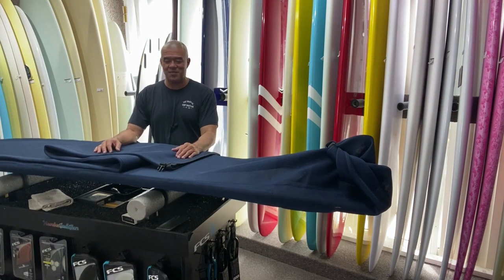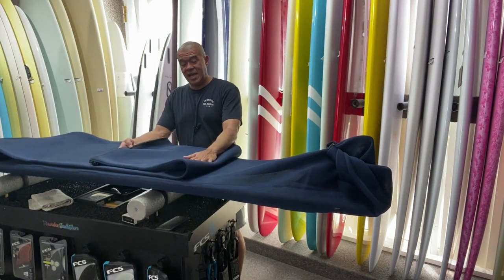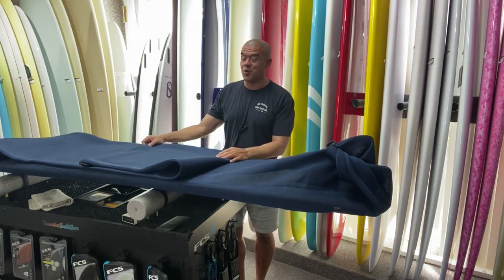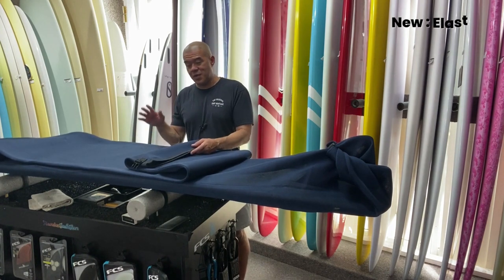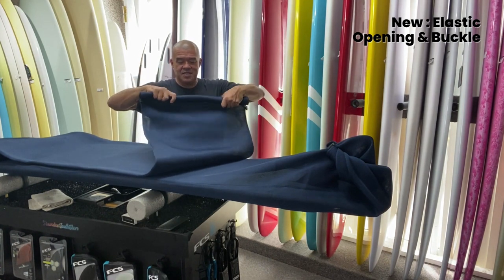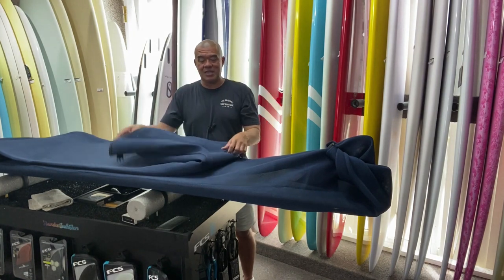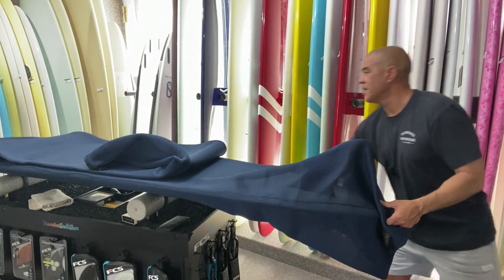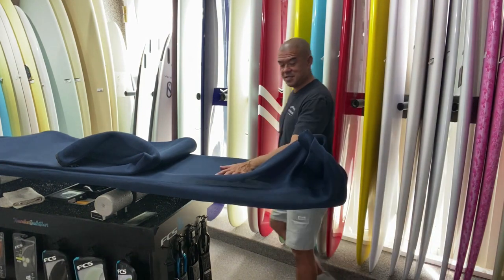The Improved Hawaiian South Shore Surfboard Knit Bag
This one-of-a-kind surfboard sock that’s only available at Hawaiian South Shore.

1st layer

Made from 1680D Ballistic Nylon, used on luggage, bottoms of bags, police belts, tool belts, watch straps and motorcycle jackets. So, the mesh fabric will last a long time without wearing out.

2nd layer

Sandwich with a 1/4” (6.4mm) layer of foam in the middle, providing more protection than the standard sock. But super profile is low enough to easily fit inside of a surfboard sock during international surf trips.

The fabric dries relatively quickly, so if the sock gets wet, it won’t stay wet all week and get moldy like most cotton, twill or knit bags.

3rd Layer

Coated to minimize wax from sticking. Makes it easier to take your board in and out of the HSS Mesh surfboard sock.

Then we added breathable holes, so heat it won’t trap heat and to let your board dry faster.